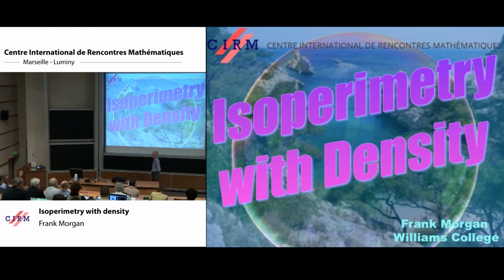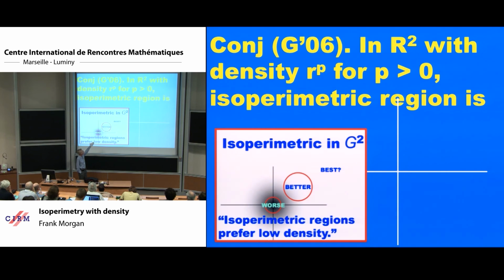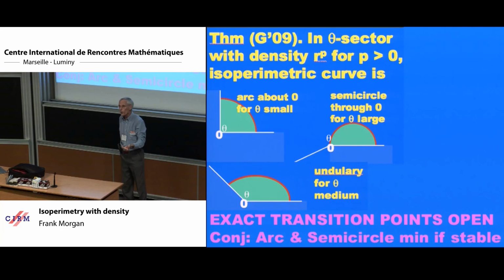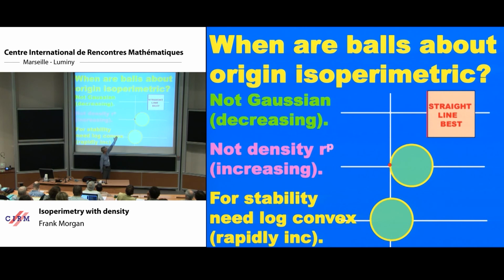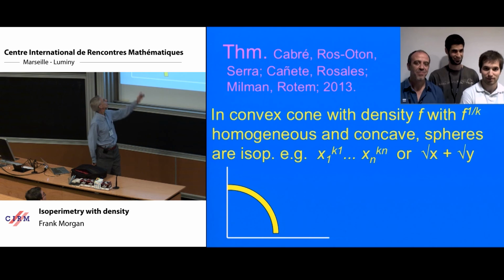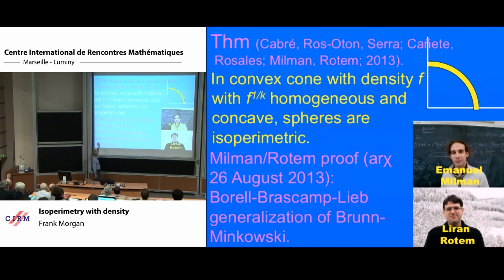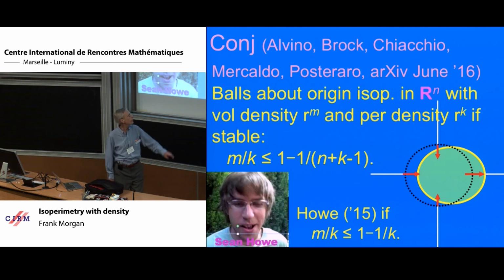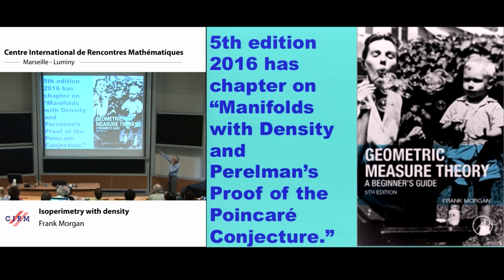Frank Morgan: Isoperimetry with density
Abstract : In 2015 Chambers proved the Log-convex Density Conjecture, which says that for a radial density f on Rn, spheres about the origin are isoperimetric if and only if log f is convex (the stability condition). We discuss recent progress and open questions for other densities, unequal perimeter and volume densities, and other metrics.

Recording during the thematic meeting : "Shape Optimization and Isoperimetric and Functional Inequalities" the November 22, 2016 at the Centre International de Rencontres Mathématiques (Marseille, France)